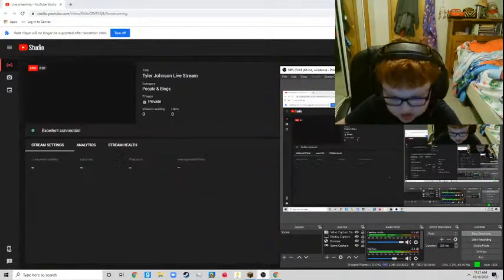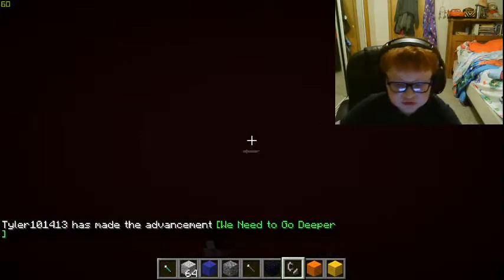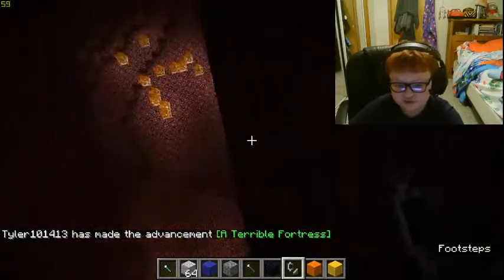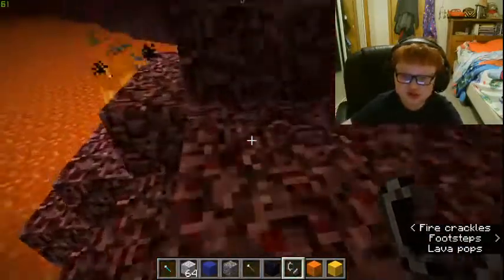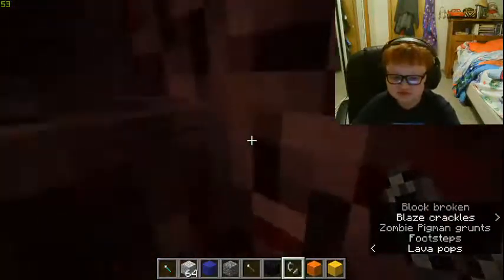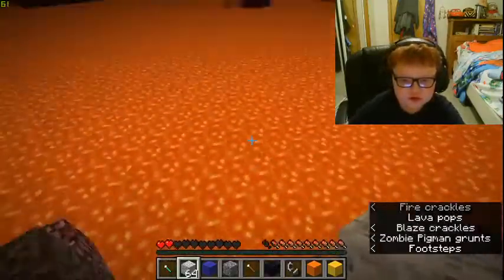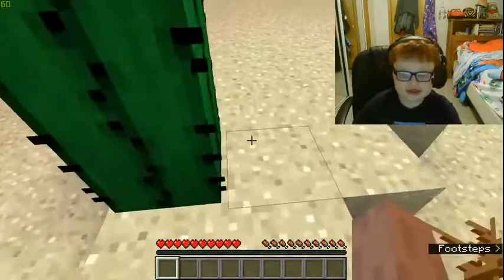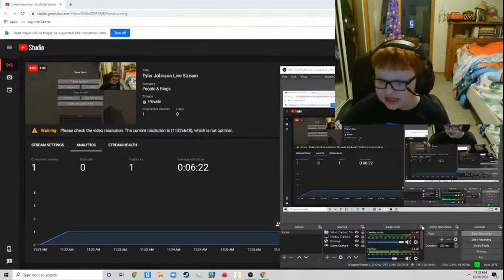Tyler Johnson Live Stream